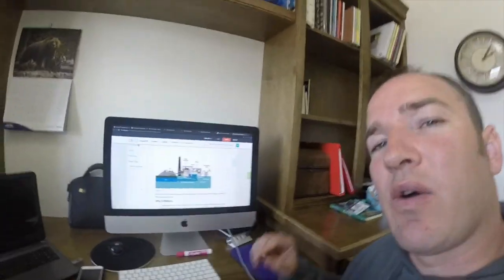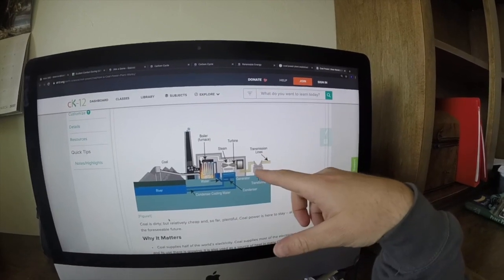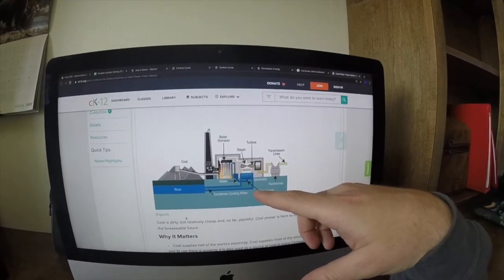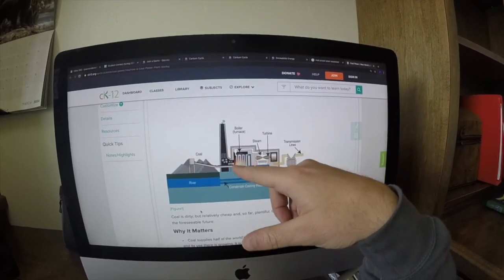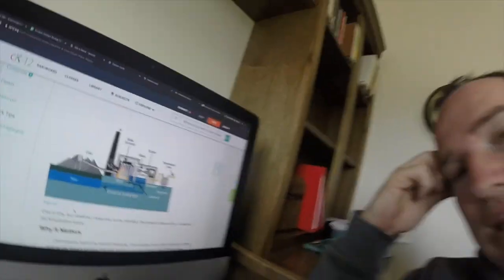MVMS Science Generating electricity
This video is about Generating electricity